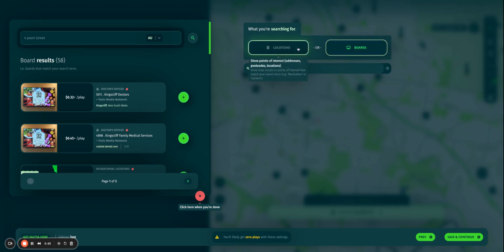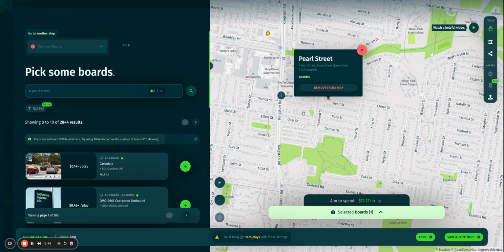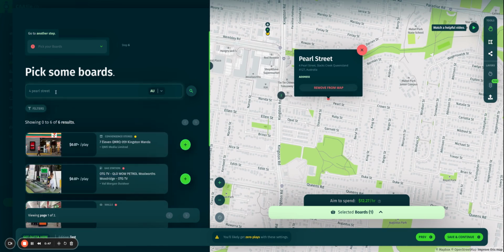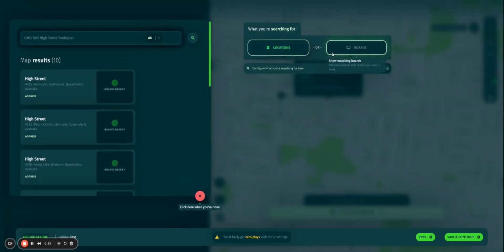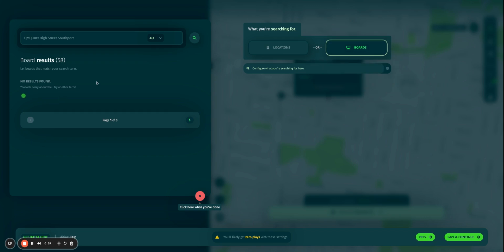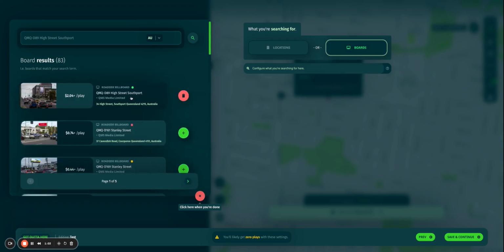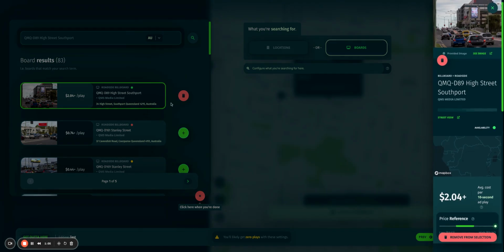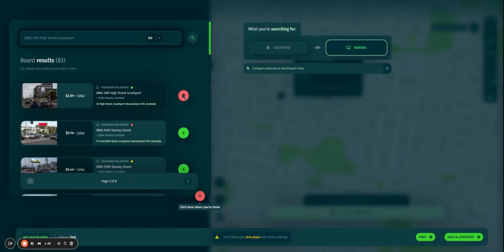Using the Search Feature on CAASie.co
In this video, I show you how to use CAASie’s search functionality to find locations and advertising boards with ease. I’ll walk you through the steps to locate specific addresses on the map, add boards to your cart, and access details on your selected items.

Check out the other tutorials here - CAASie.co/how-to